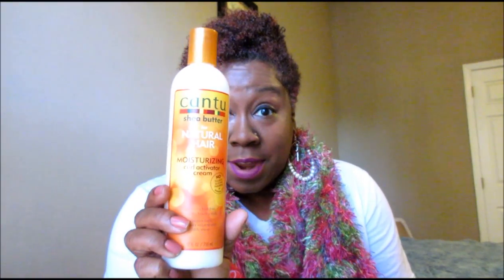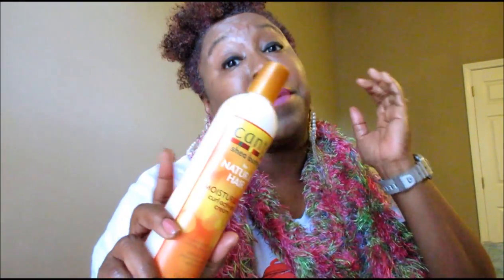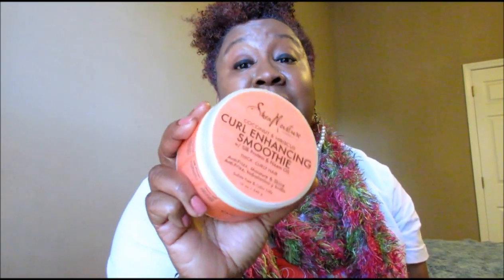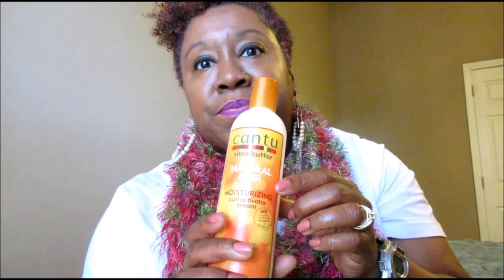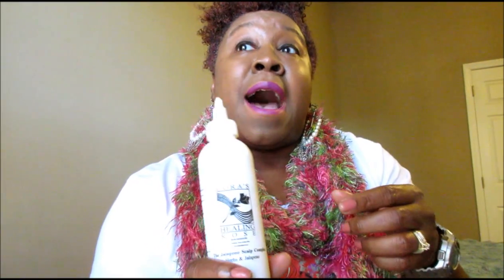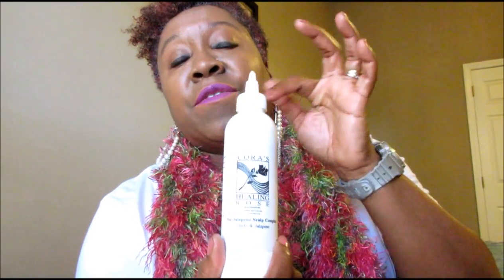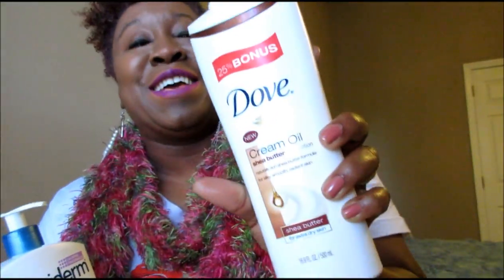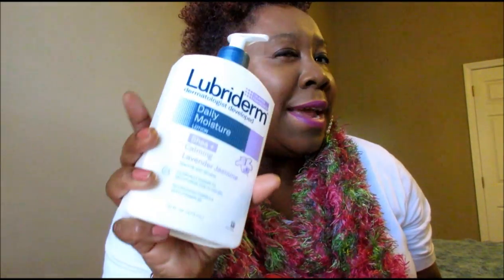Hair Products and Lotions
Tshirt from Natural Girls Rock.com
The Jalapeno Scalp Complex by Cora's Healing Rose